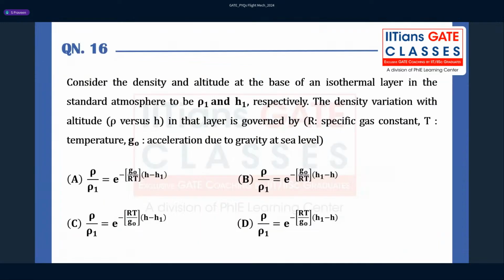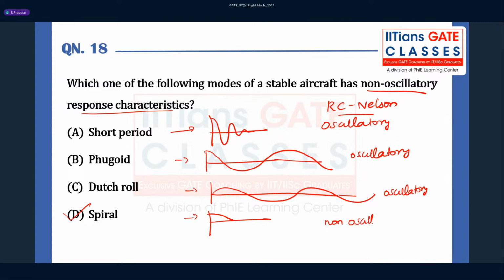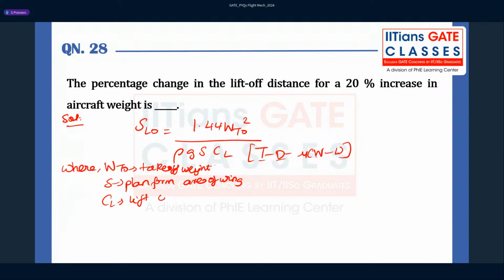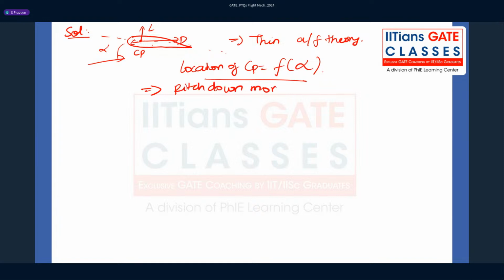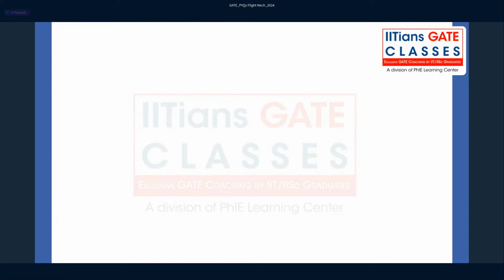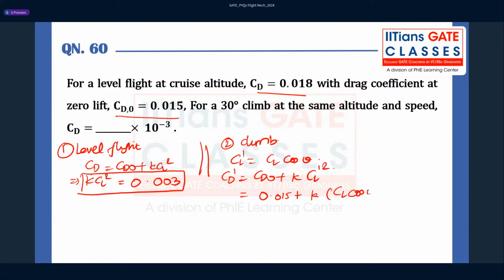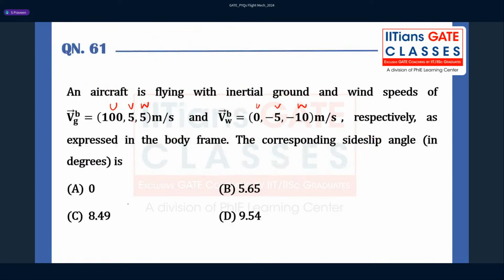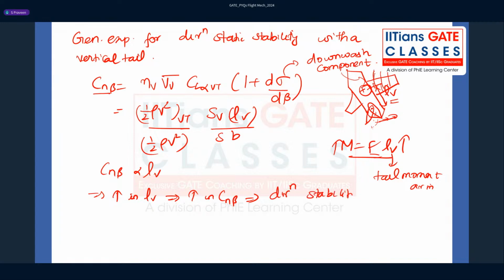GATE 2015 Aerospace Engineering Question Paper | Flight Mechanics Solution | GATE AE Online Coaching